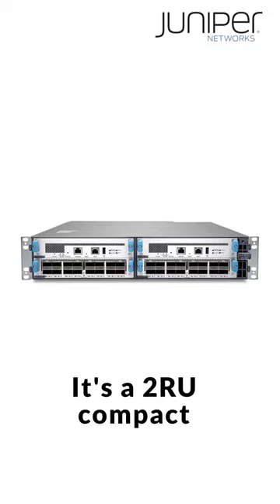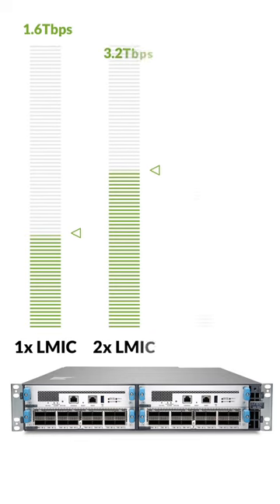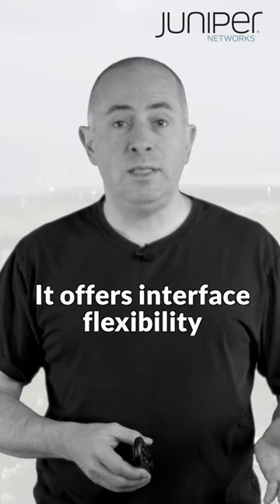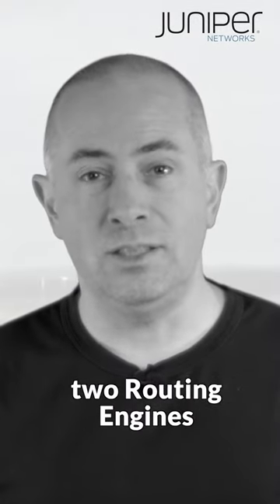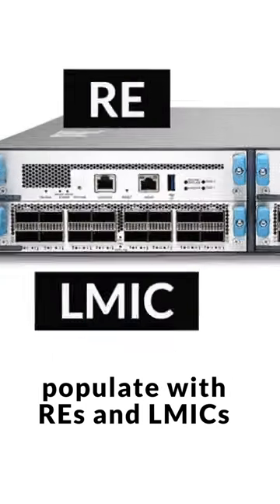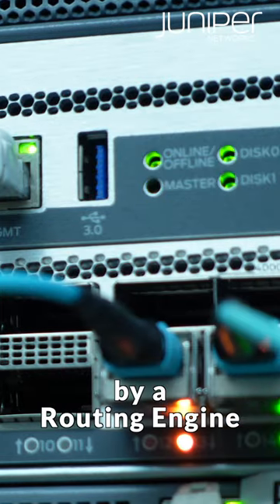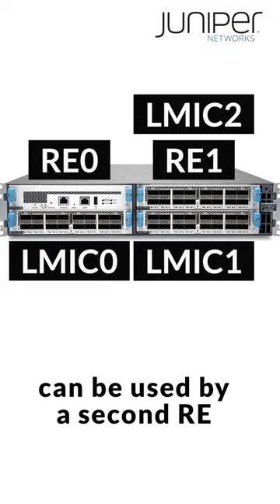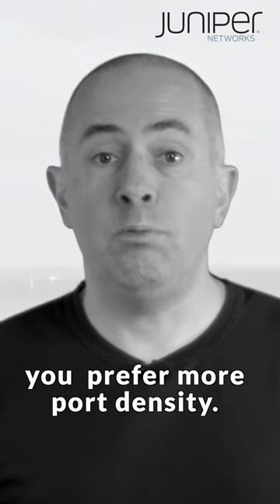Juniper MX304 Quick Intro 1/2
The Juniper MX304 is a Multi Service Edge router capable of control plane redundancy and flexible port density, from 1.6Tbps up to 4.8Tbps and supporting interfaces from 1GE to 400GE.